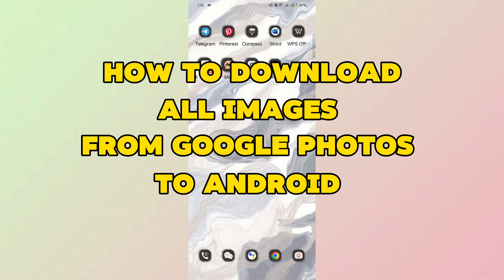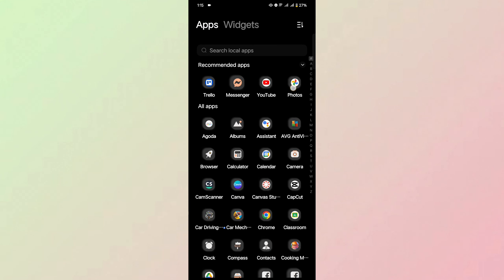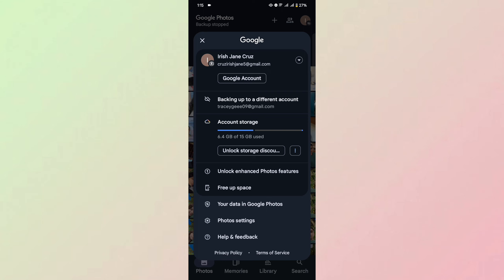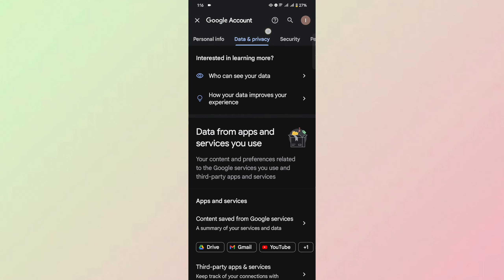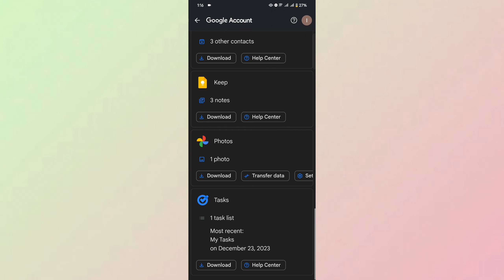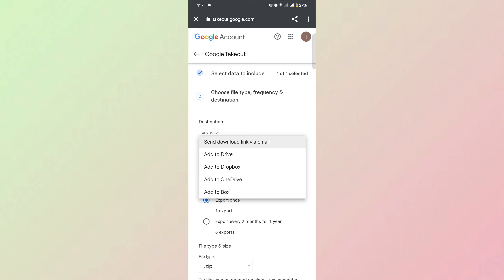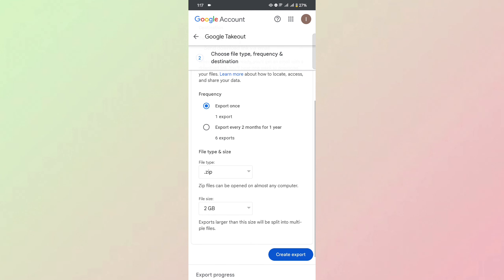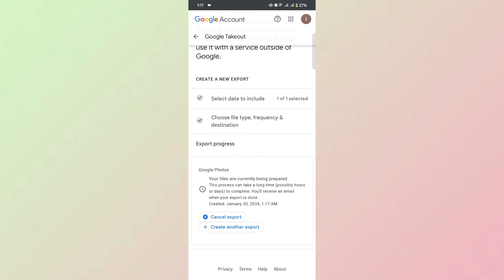Download All Photos From Google Photos To Android (EASY)